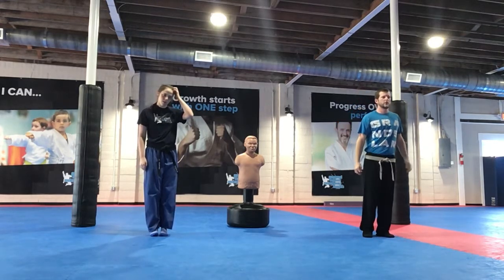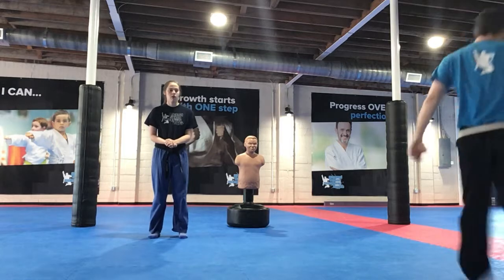Lil dragon warm ups 4-9-20